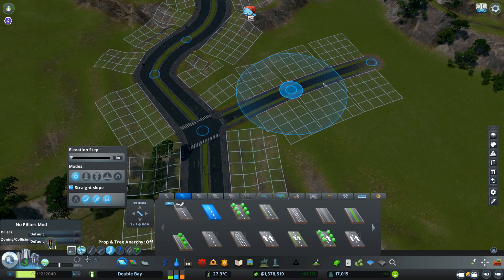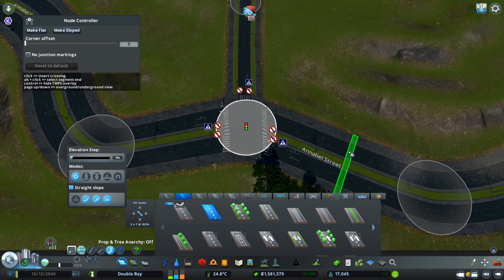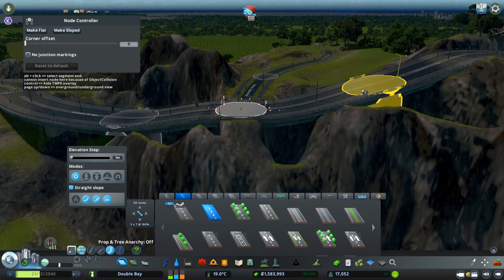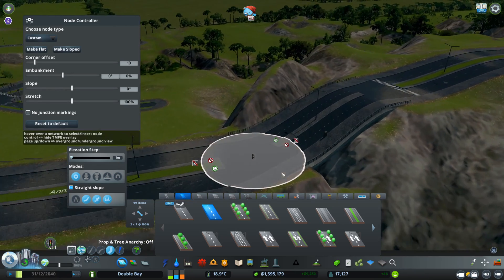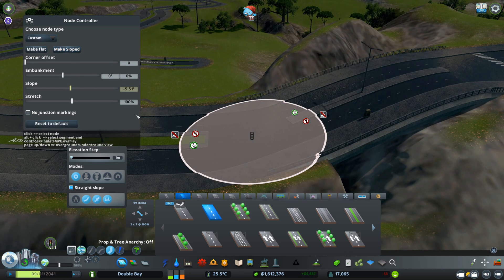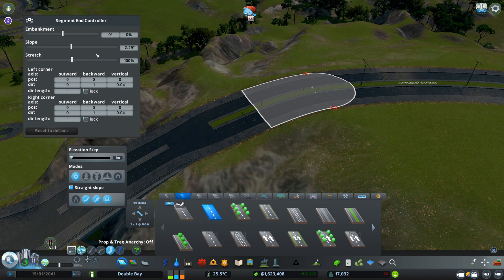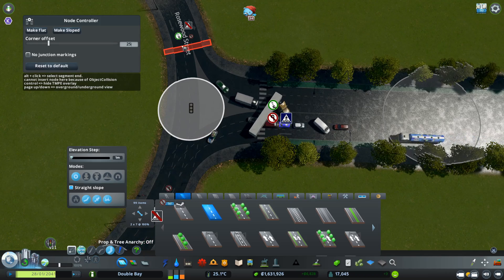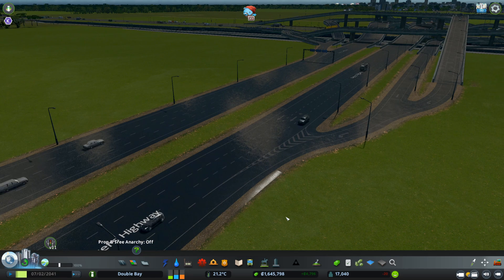Cities Skylines - How To Use Node Controller v2.1 - NEW UPDATE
Node Controller is a must-have mod in Cities Skylines and has a new update: Node Controller v2.1.

In this video, I'll show you what's new and how to use Node Controller in Cities Skylines step-by-step:

00:00 Intro
00:16 What's Node Controller?
00:40 How To Open Node Controller
01:10 Node Controller Corner Offset
01:47 How To Remove Junction Markings
02:02 How To Create Crosswalks
02:38 What's New In Node Controller?
03:23 Sloped Junctions vs Flat Junctions
04:29 Node Controller Extra Options
05:17 Node Types
06:22 Embankment
06:47 Slope
07:02 Stretch
07:37 Changing Hidden Nodes
09:19 Practical Applications of Node Controller
11:00 Thanks